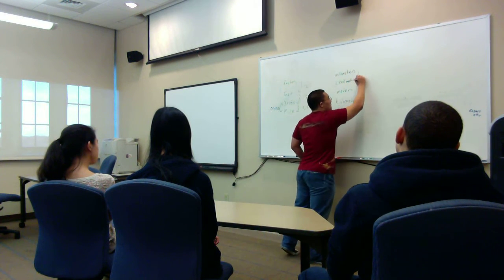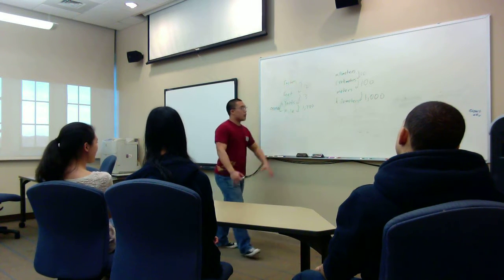Teaching Sample- Eric Han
Topic: The Metric System